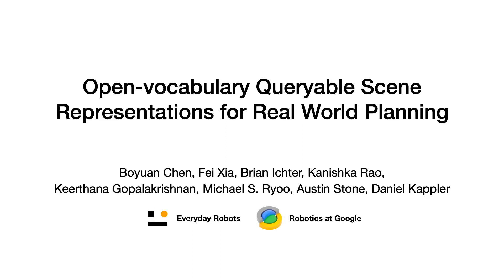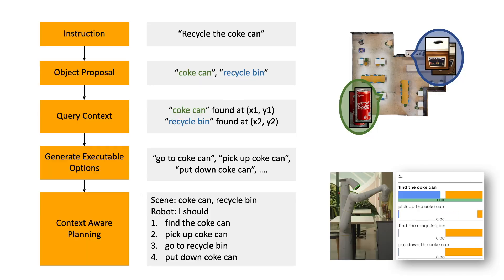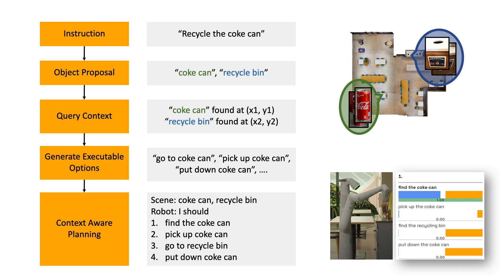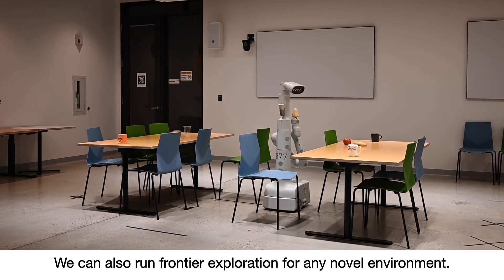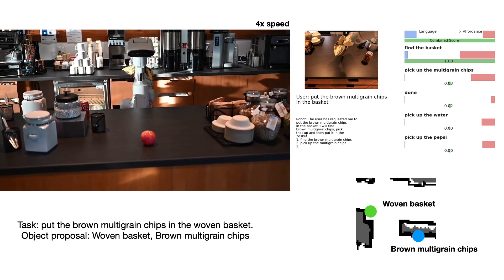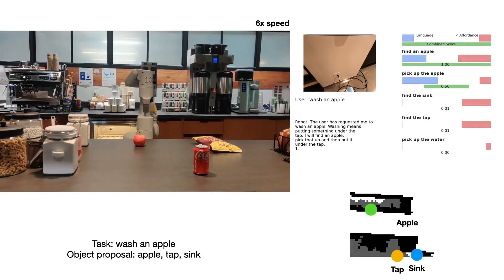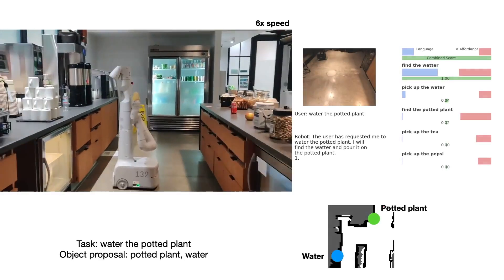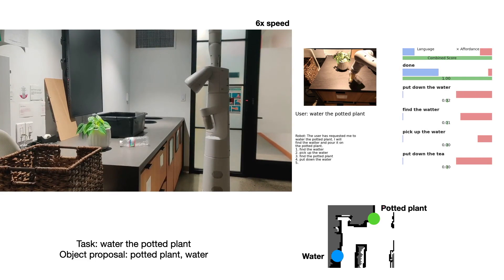Supplementary Video for Open-vocabulary Queryable Scene Representations for Real World Planning